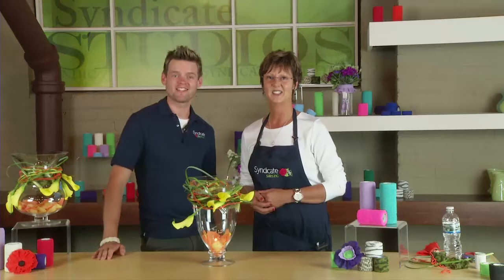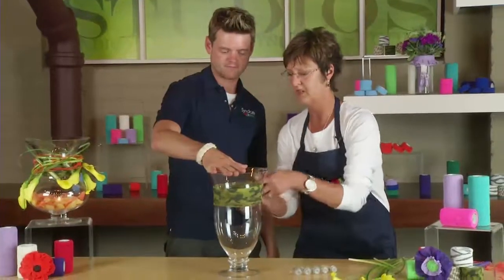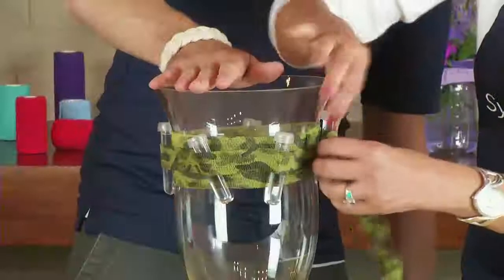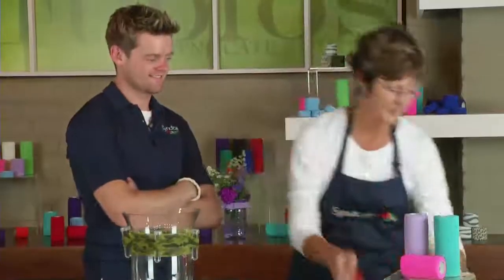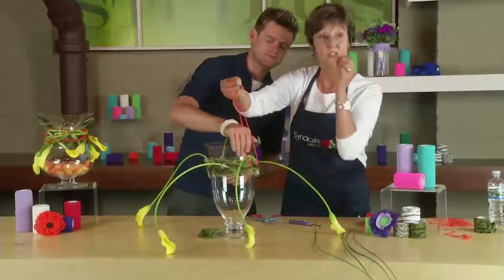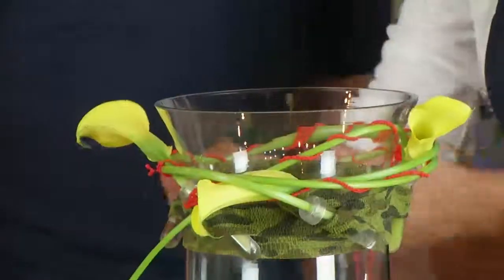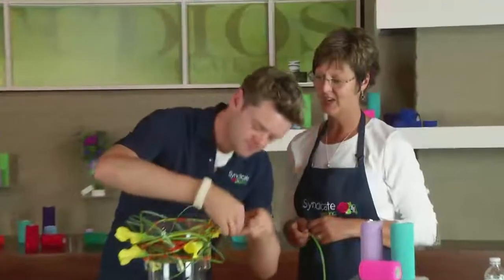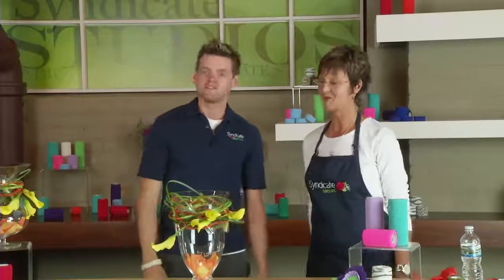Syndicate Studios - The Fleur de Lis Product Line